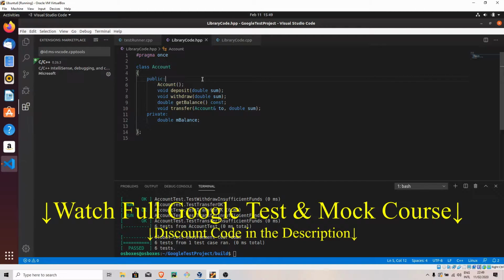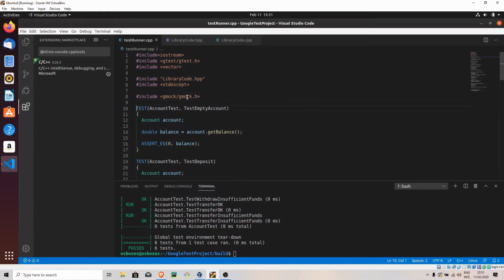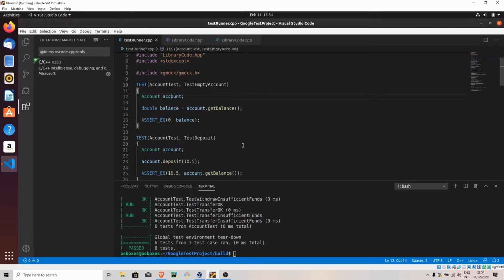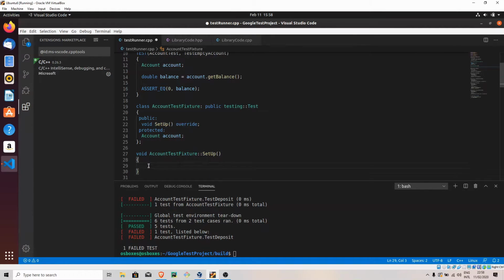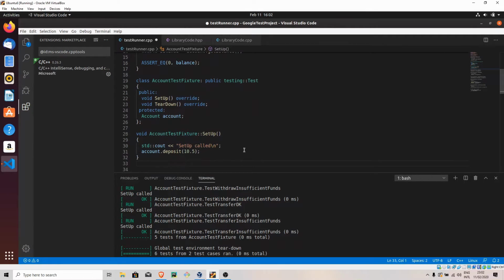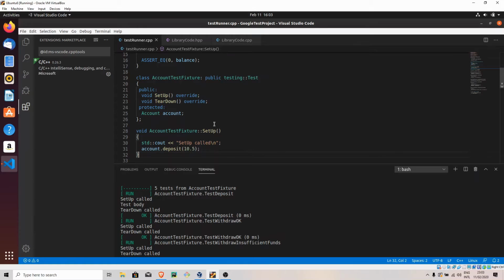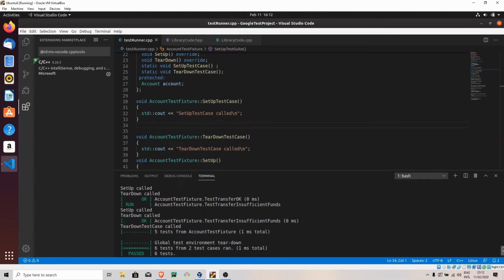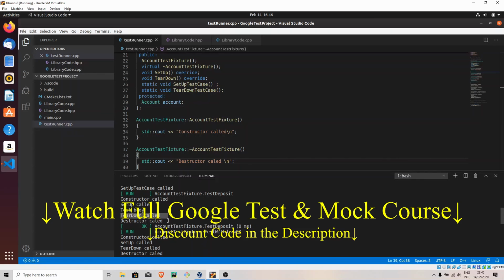How to Reuse Test Code with Google Test Fixtures | Easy Code Example